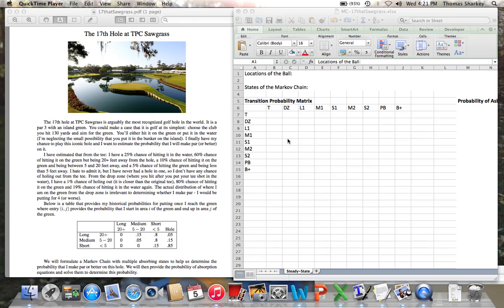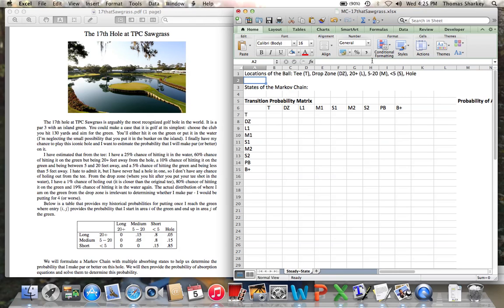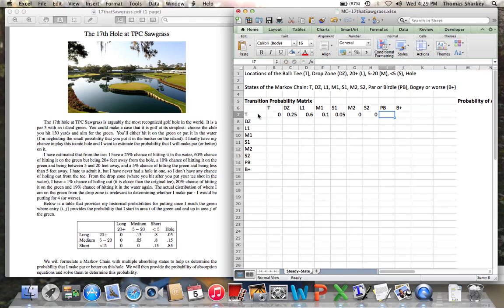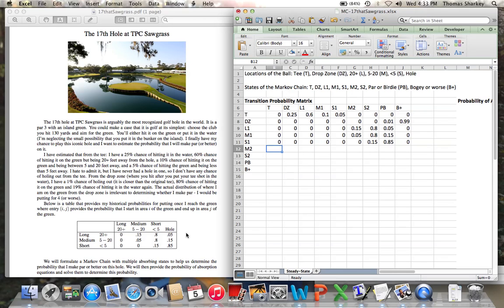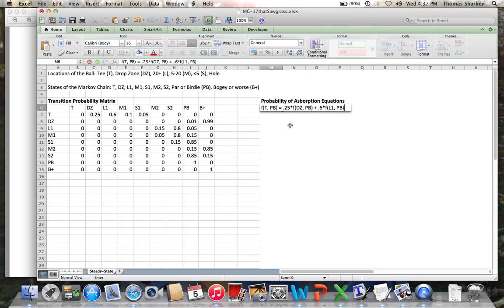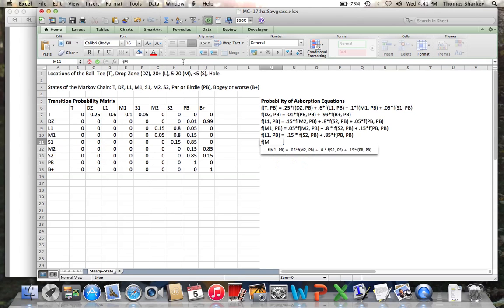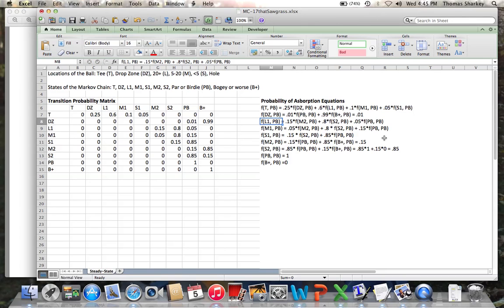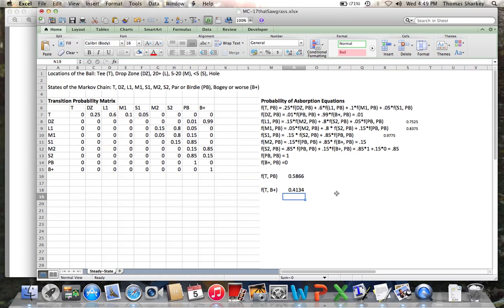Sharkey: Modeling a Golf Hole as a Markov Chain and Determining Absorption Probabilities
This video was created by Tom.  It focuses on modeling the playing of the 17th hole at TPC Sawgrass (the famous island green) as a Markov Chain with absorbing states.  We discuss how to formulate and solve the equations associated with ending up in particular absorbing state to determine the likelihood that I will make a par or better on the hole.

You can view the problem description before viewing the video